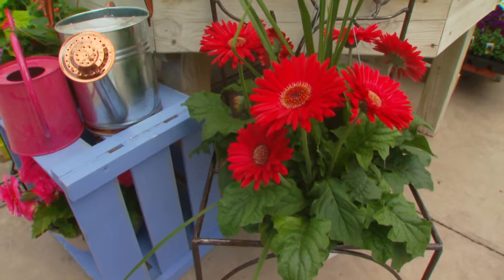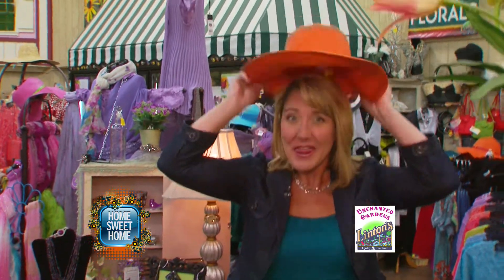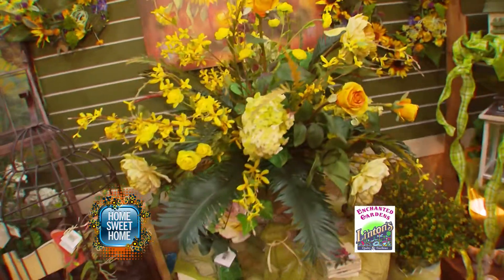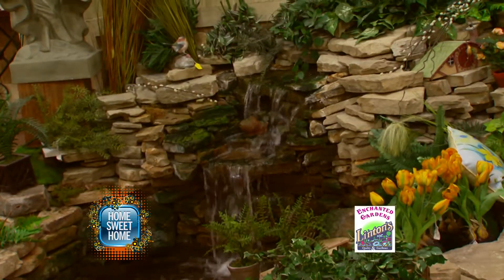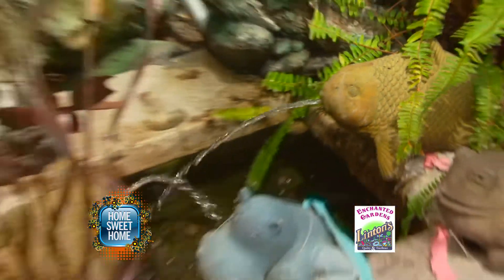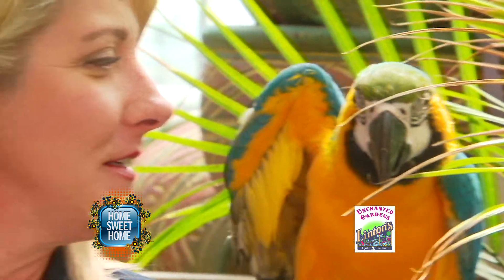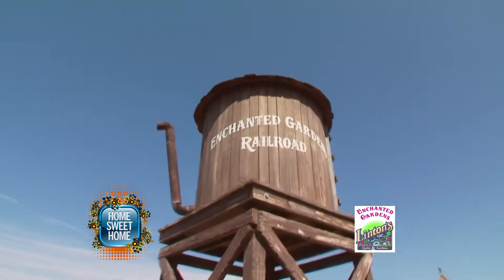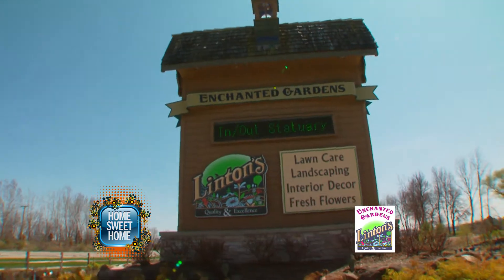Home Sweet Home 2014